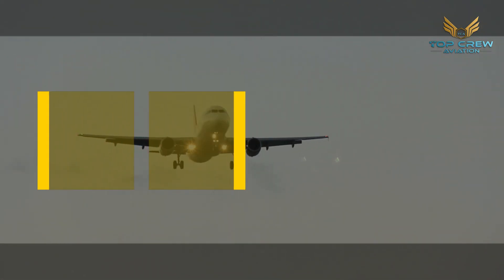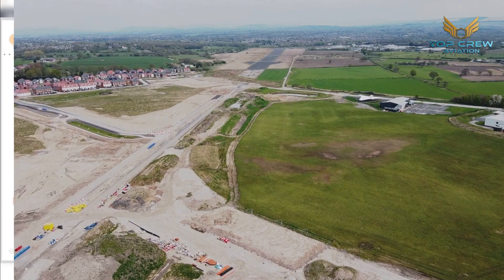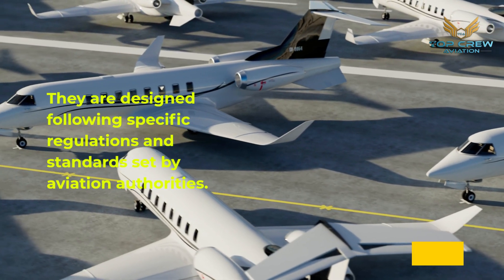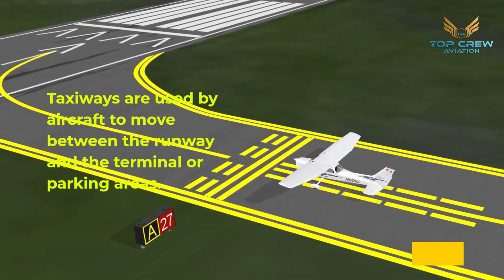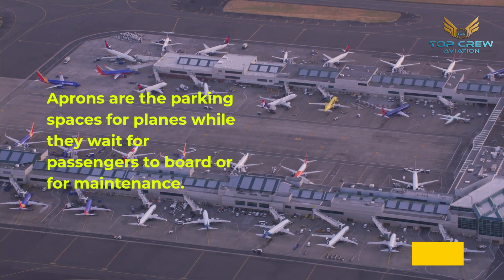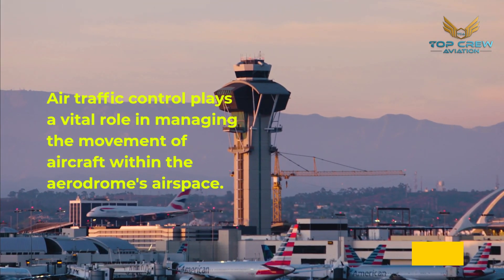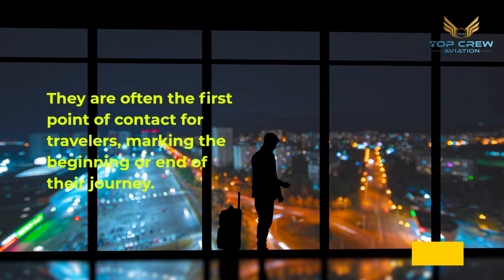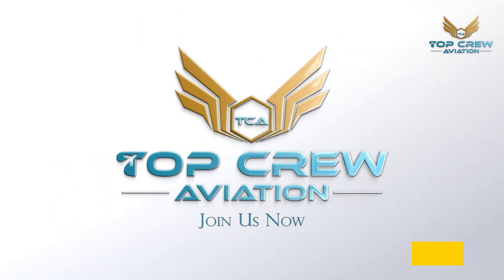The Fascinating World of Aerodromes: How Airports Work | What is Aerodromes in Aviation?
Top Crew Aviation is here to help you. Get Free counseling to help you decide to choose an aviation career to touch your dreams.

Counseling session :
Do you want to talk to us for one on one about how to become a commercial pilot in India? You can book your counseling session. We will be happy to help you.

The counseling will include:-
IS PILOT AS A GOOD CAREER OPTION FOR YOU?
Comment to get in touch with us. We are committed to your success.

Trending +100 Question can help you to decide your career Option
• 10 reasons to join the aviation industry.
• Do you really need to be good at MATHS to become a PILOT?
• What is the HEIGHT Requirement to Become a PILOT?
• What is MENTAL MATH in PILOT training?
• When to do CPL?
• What are the fees for the cadet pilot program in India?
• How to approach your pilot training?
• Can we do CPL Training and Graduation at the same time?
• What Should You Need to Know Before an Airline Interview?
• Can you become a pilot without a type rating?

About Video: "What is Aerodromes in Aviation?"

An aerodrome, often referred to as an airport in common terminology, is a designated area on land or water that is equipped with facilities and infrastructure for the arrival, departure, and maintenance of aircraft. Aerodromes serve as key transportation hubs for air travel and play a vital role in the aviation industry. Here are some key aspects of aerodromes and their uses:

Aircraft Operations: Aerodromes facilitate various aircraft operations, including takeoffs, landings, taxiing, and parking. They provide runways, taxiways, aprons, and parking areas to accommodate aircraft of different sizes and types.

Passenger and Cargo Services: Aerodromes serve as gateways for passengers and cargo, allowing for the movement of people and goods both domestically and internationally. They feature terminals and facilities for check-in, security screening, customs, immigration, baggage handling, and other services.

Air Traffic Control: Aerodromes have air traffic control towers and systems that help manage the flow of aircraft in and around the airport. Air traffic controllers ensure safe takeoffs, landings, and aircraft movements on the ground.

Maintenance and Repair: Many aerodromes have maintenance facilities for aircraft, including hangars, maintenance hangars, and workshops. These facilities are used for aircraft inspections, repairs, and servicing.

Fueling and Ground Handling: Aerodromes provide fueling services to aircraft and ground handling services to assist with tasks such as loading and unloading cargo, catering, and passenger boarding.

Emergency Services: Aerodromes have fire and rescue services in place to respond to emergencies, including aircraft accidents, fires, and medical incidents. These services are crucial for ensuring the safety of passengers and crew.

Navigation Aids: Aerodromes are equipped with navigation aids, such as runway lighting, beacons, and instrument landing systems, to assist pilots in safe takeoffs and landings, especially during adverse weather conditions.

Customs and Immigration: International aerodromes have customs and immigration facilities to process incoming and outgoing international travelers, including passport control, customs inspections, and visa processing.

General Aviation: Some aerodromes cater primarily to general aviation, including private and small aircraft. These airports may have fewer commercial services and focus on recreational flying, flight training, and private aviation activities.

Economic Impact: Aerodromes play a significant role in the local and national economy by generating jobs, fostering tourism, and facilitating trade and commerce. They often have a substantial economic impact on the regions they serve.